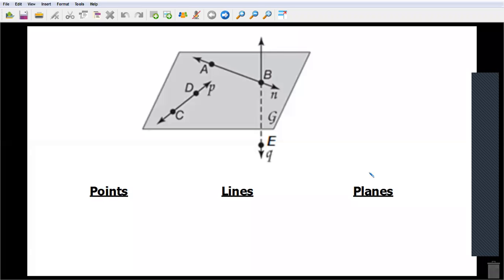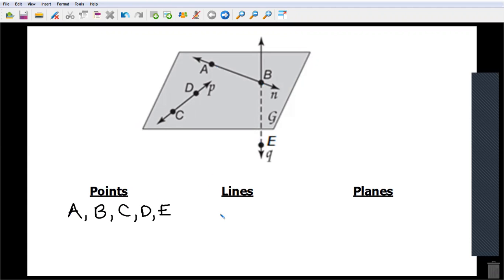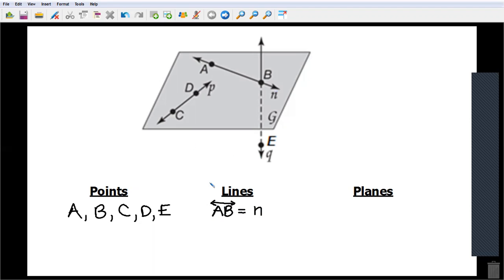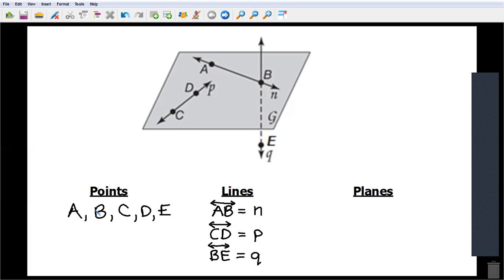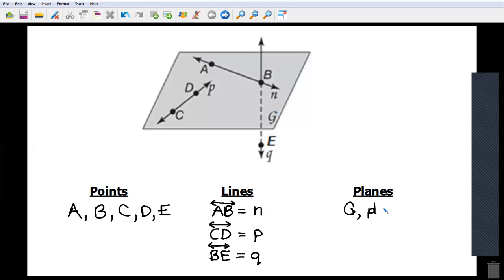Naming Points, Lines, and Planes